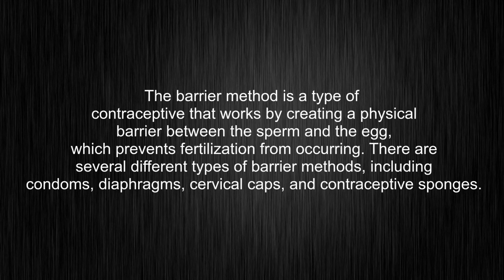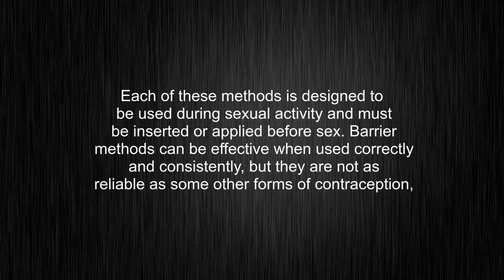What's the meaning of "barrier method", How to pronounce barrier method?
This video tells you what "barrier method" means, how to pronounce it, what is "barrier method" definition, provides a pronunciation guide and an accurate definition.